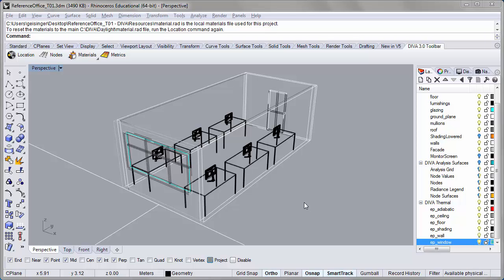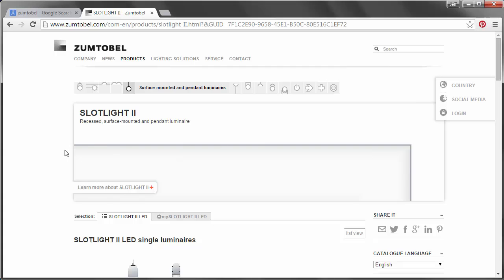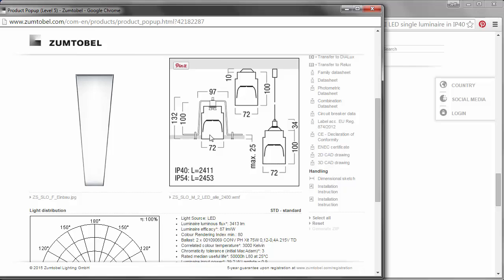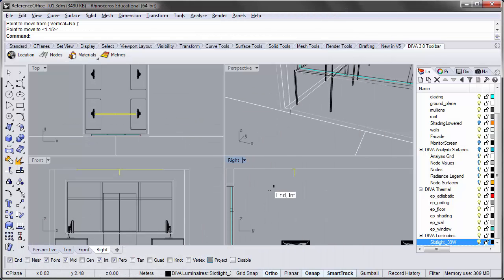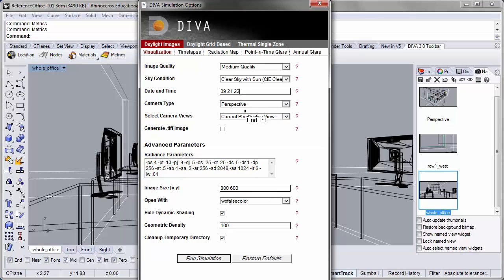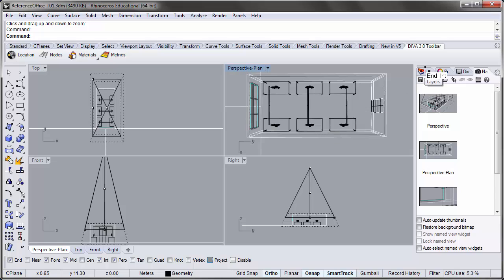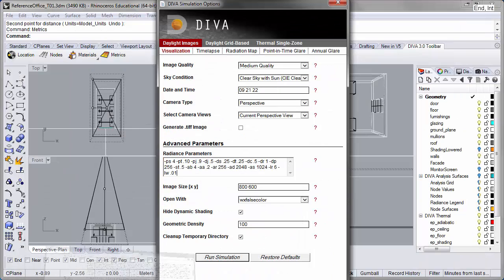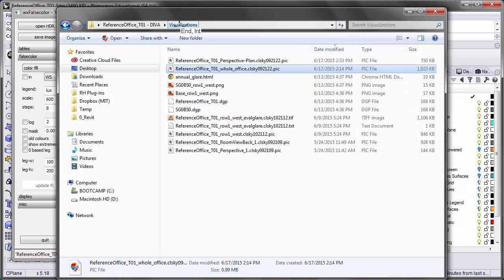DIVA Tutorial 05 - Electric Lighting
This is the fifth of seven tutorials for DIVA-for-Rhino, based on the "MIT Reference Office" Rhino file. In this tutorial, I will go over how to import electric lighting fixtures into Rhino and how to set up two types of visualizations--an interior view for luminance and a plan view "cutaway" for illuminance.

NOTE: Each tutorial builds on the previous one, so it is highly recommended that viewers start from Tutorial 01 and move through the series sequentially.

More information, along with the download of the "MIT Reference Office" Rhino file, can be found